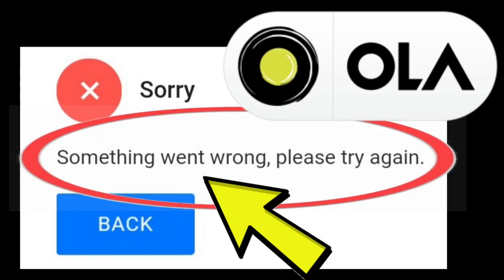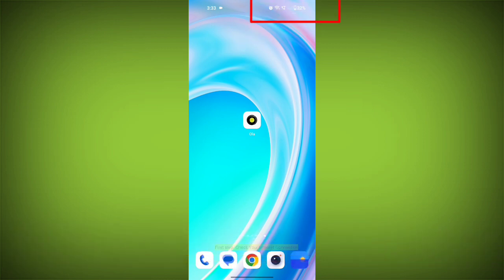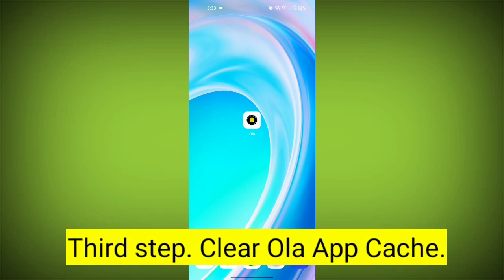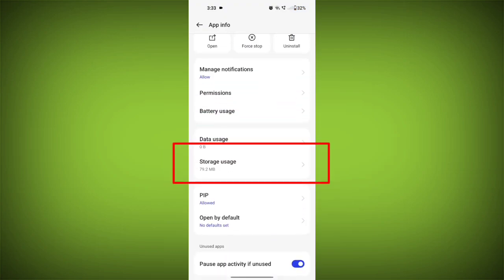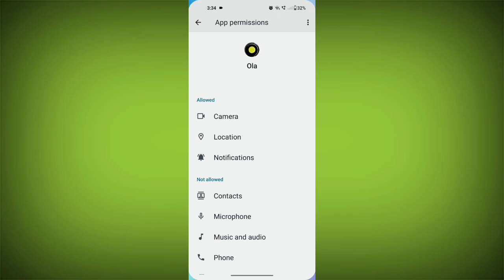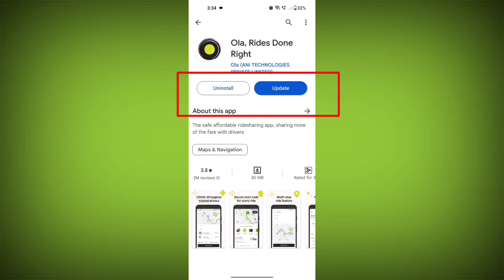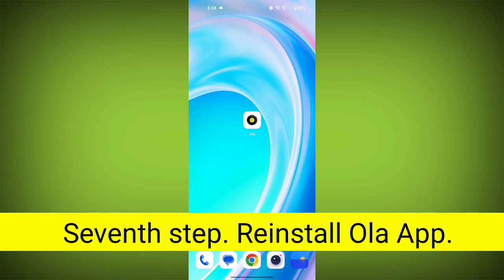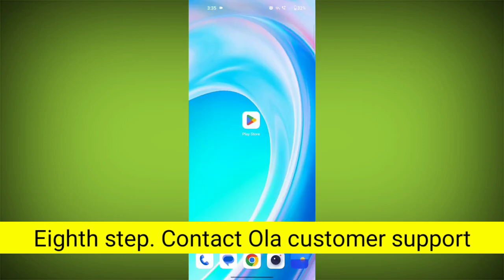How to Fix Ola App Error Sorry Something Went Wrong Please Try Again Problem Solved